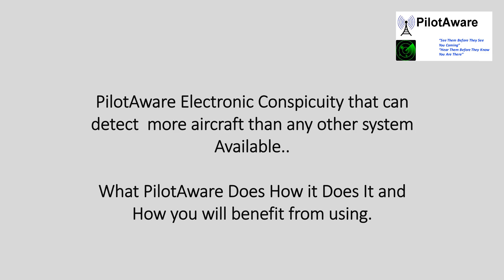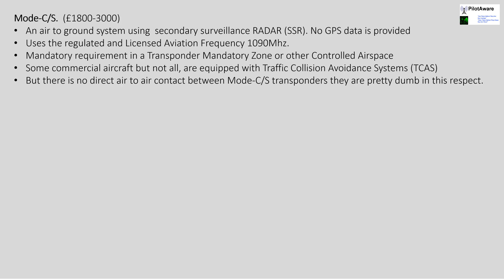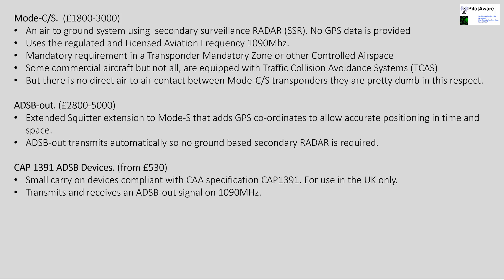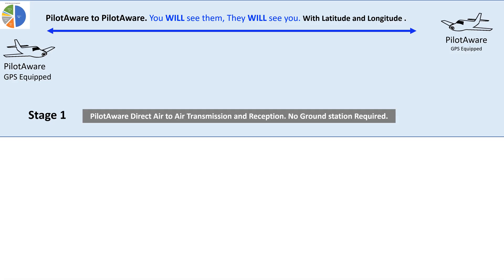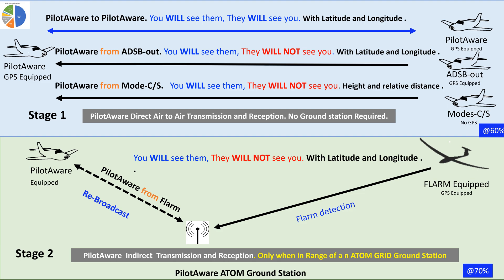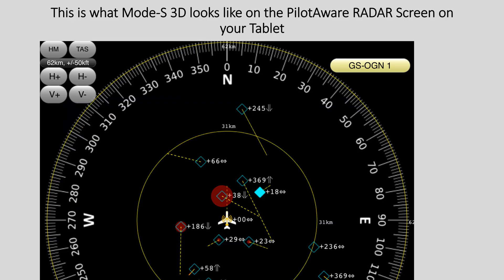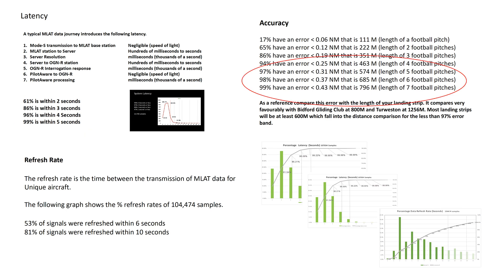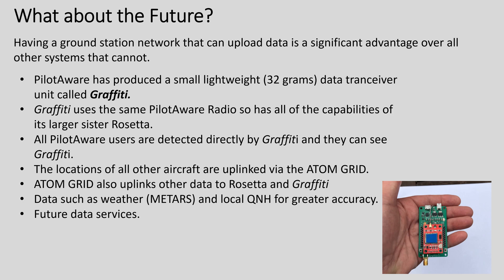PilotAware and Electronic Conspicuity 2020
An introduction into the types and volumes of Electronic Conspicuity in the UK in 2020 and how PilotAware Rosetta can see them all on a screen in the cockpit.